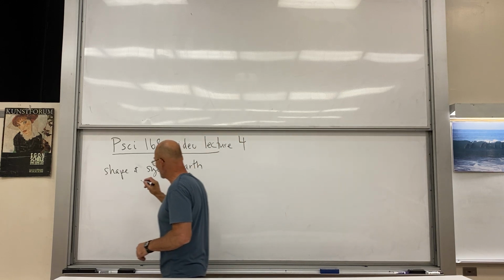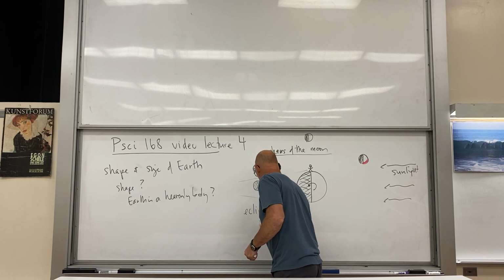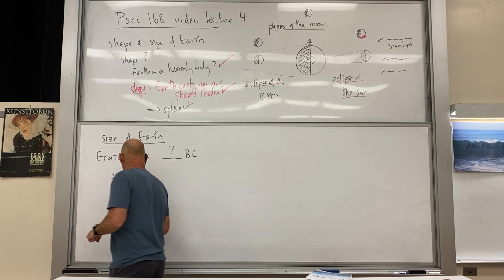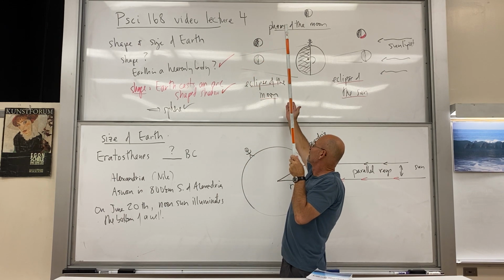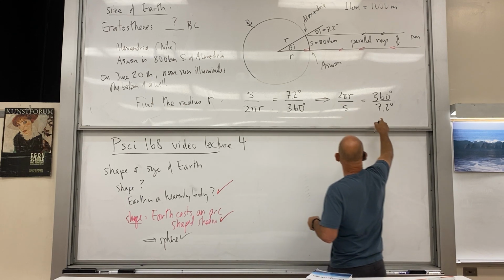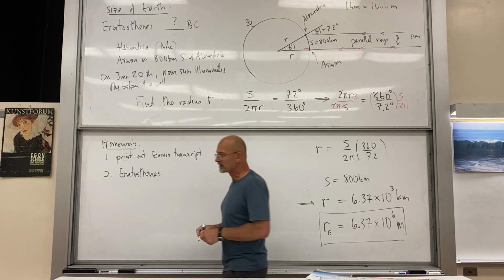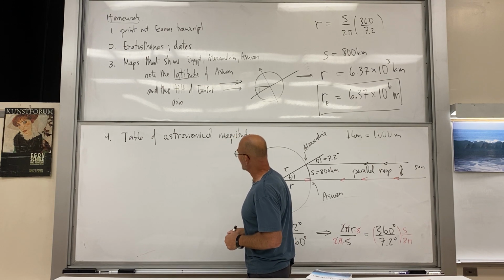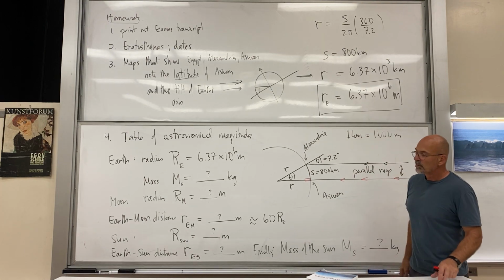psci 168 fall 2020 video lecture 4